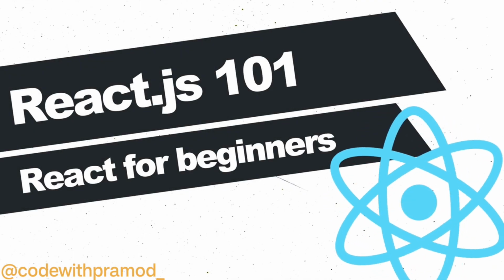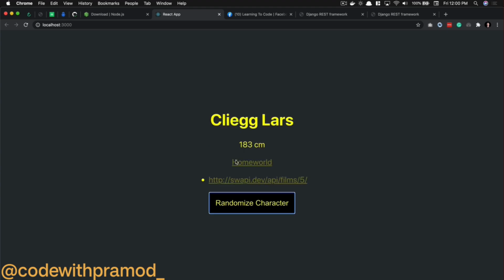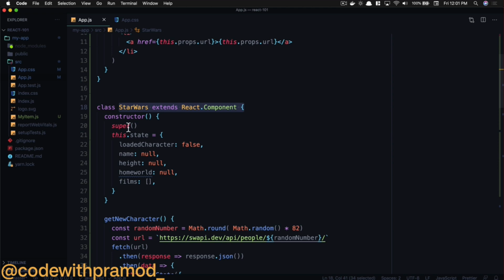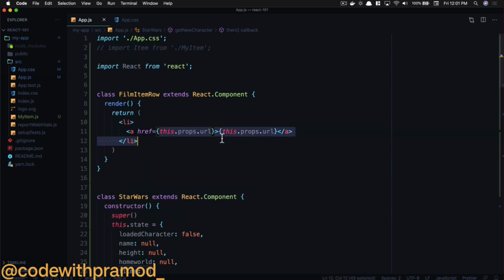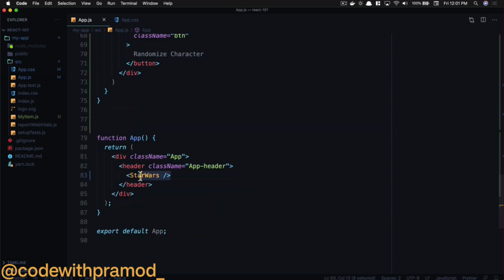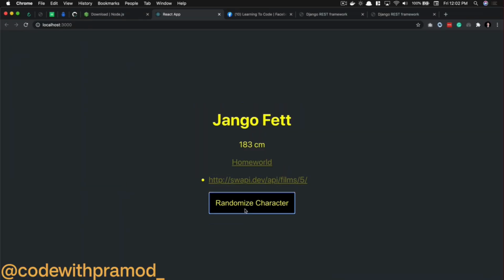Welcome to React Js Tutorial | Premium Course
If you're looking to learn ReactJS and want a comprehensive tutorial, then you've come to the right place. In this YouTube video tutorial, we will cover everything you need to know to get started with ReactJS and build your first React application.

We will begin with an introduction to ReactJS, including what it is, why it's popular, and its benefits. We will then dive into setting up your development environment, including installing Node.js and the ReactJS library.

JavaScript
Input
Data
Computer file
Interview
API
CSS
Node.js
Mobile app
Question
Drum
Object
Project
User interface
Computer Application
Axios
HTML
npm
Event
Array
Next.js
JSON
Function
Modal window
TypeScript

RISING
Modal window
CodePen
Compiler
Webpack
Chemical Element
Intern
Pagination
Plug-in
Map
Container
JSX
Network socket
Conditional
Telephone call
Biological life cycle
Server
Default
Scrolling
Button
Input
Event
React Native
Interview
JSON react
react js
javascript
npm
image
reactjs form
nodejs
what is reactjs
reactjs bootstrap
bootstrap
nextjs
github
typescript
reactjs github
reactjs typescript
reactjs install
node
mui
reactjs interview questions
reactjs tutorial
react native
reactjs table
tailwind
router reactjs
axios

RISING
react-query
reactjs interview questions and answers
flutter
life cycle reactjs
coursera
react-router-dom
reactjs cdn
reactjs datepicker
materialui
netlify
google d·ªãch
reactjs admin template
codesandbox
svelte
chakra ui
usecallback
redux toolkit